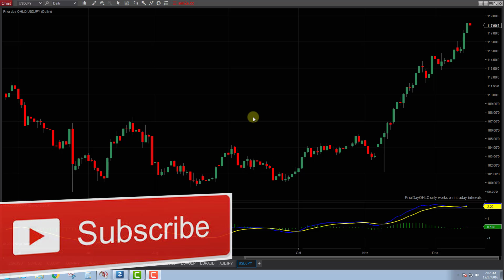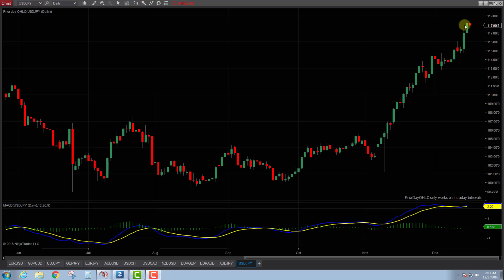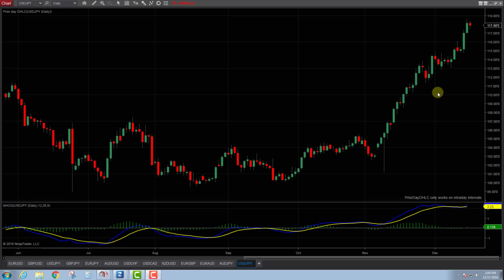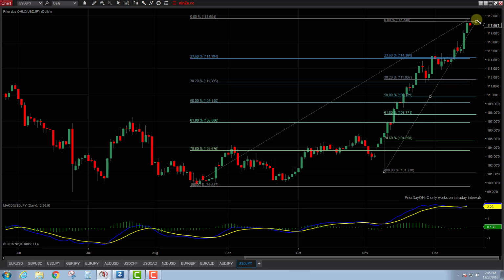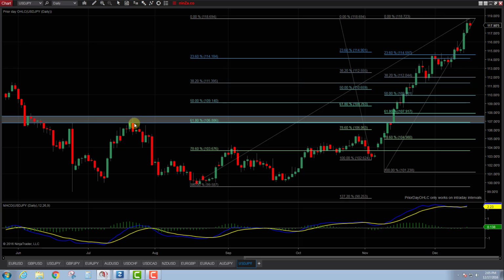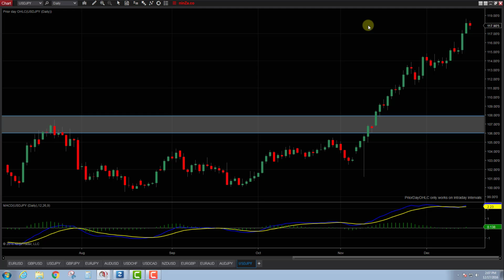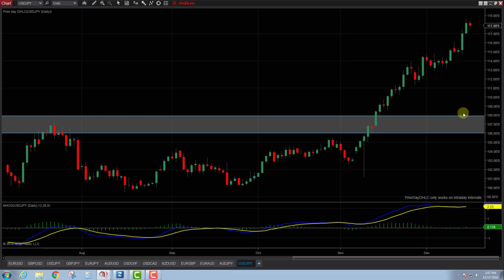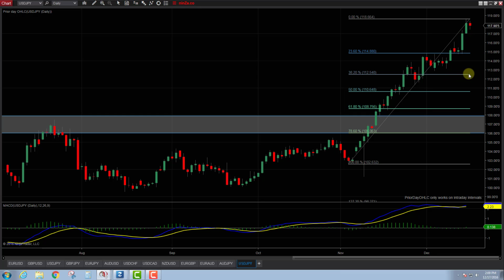Forex Trading: How To Use Fibonacci To Find Profit Targets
In this Forex Trading video, I will show you how I use Fibonacci to find great profit target zones.  Most traders think that Fibonacci is some magical trading indicator and they are wrong. Fibonacci is nothing more than a measuring tool.  I use Fibonacci to measure the retracement a currency pair has made or is likely to make as is the case with the Usd/Jpy in this Forex video.  As discussed in this Forex Trading Video I will never take a trade that has less than a 1:1 reward to risk ratio and I always look to reduce risk as soon a possible, but not too soon.